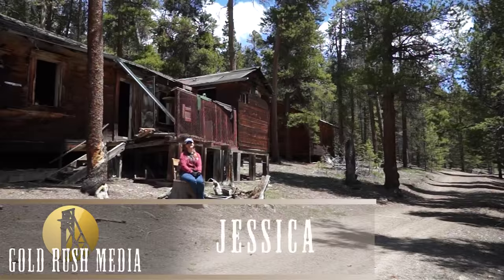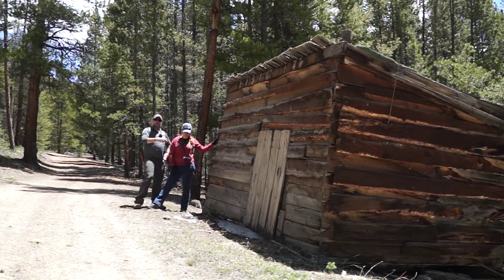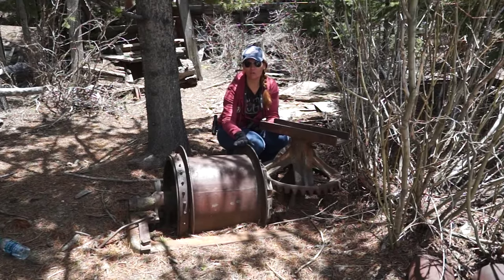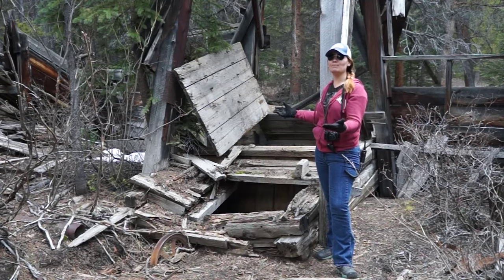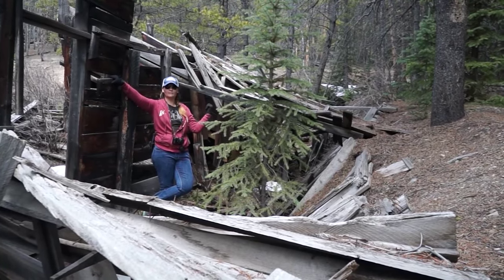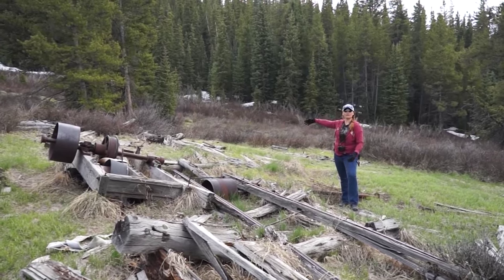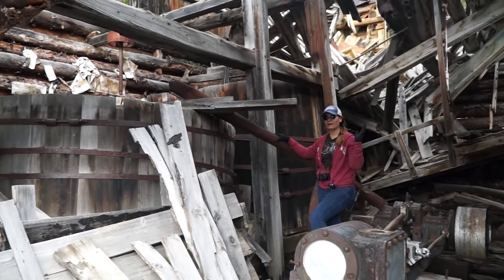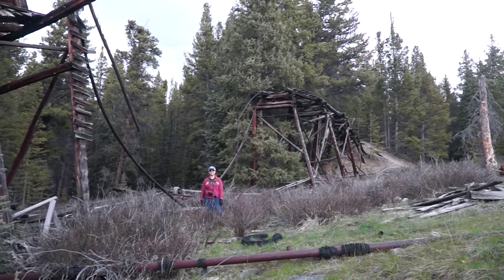Red Buck Mine - Colorado - Gold Rush Expeditions - 2015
Today on Gold Rush Media Corey and Jessica walk us through the Historic Red Buck Mine. This claim group is an entire mining operation. Cabins, a complete mill, a saw mill, lode mines, shafts, adits, an assay office and more. This is a one of a kind site, its high country Colorado. The Red Buck has turned out thousands of ounces of gold. There are an estimated 5000 ounces in unprocessed ores still at the mill.